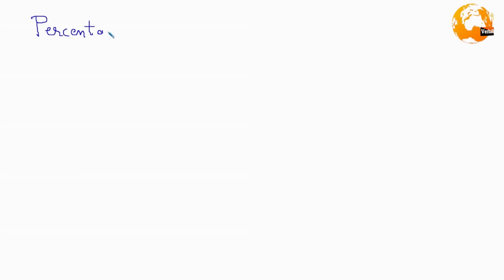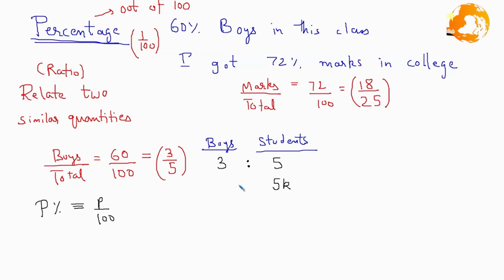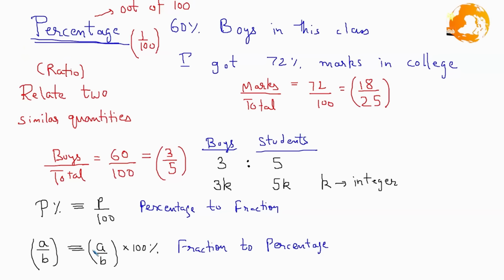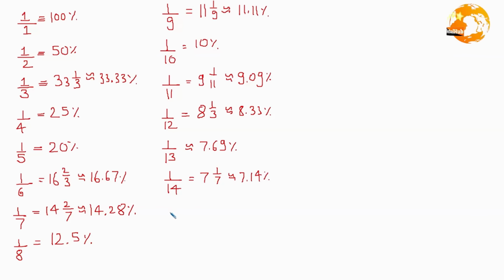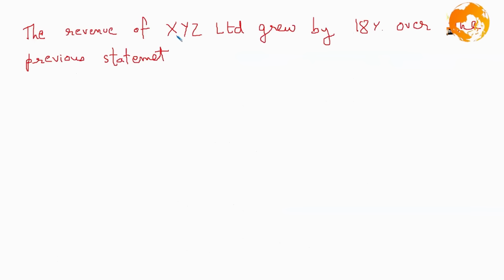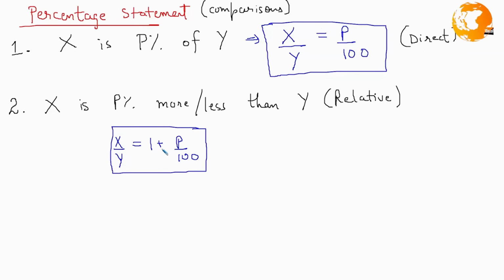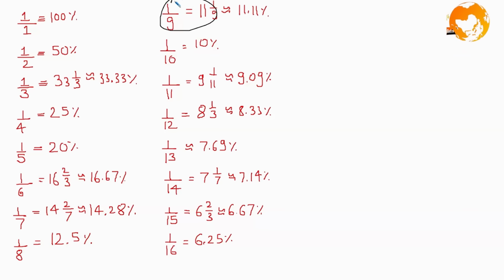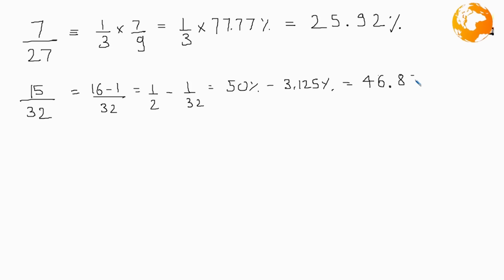Why CAT Percentage Questions Feel Hard (Your Concept Is the Problem)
Percentage questions in CAT Quant look simple — but they trip up
even well-prepared students. The reason almost always comes down
to one thing: a shaky concept foundation.

In this video, we build your percentage understanding from the
ground up and give you a clear, structured strategy to handle
any CAT percentage question — quickly and confidently.

Here's exactly what you'll learn:

✅ What is percentage — the real meaning behind the concept,
   not just the formula
✅ What is the concept of percentage — how percentage works
   as a ratio, a comparison, and a tool for change
✅ Strategy for percentage — a step-by-step approach to
   break down and solve any question type
✅ How to deal with percentage questions — from straightforward
   calculations to multi-step CAT-level problems

Most students memorise percentage formulas without understanding
what percentage actually represents. That gap is exactly what
costs marks in CAT Quant.

This video closes that gap — and once it does, percentage
questions stop feeling like a threat and start feeling like
free marks.

Perfect for CAT 2025 aspirants at any level — whether you're
building your Quant foundation or pushing toward the 99
percentile.

full mock strategy breakdowns.

📌 CHAPTERS
00:00 Introduction — Why Percentage Trips Students Up
02:00 What Is Percentage?
07:00 The Concept of Percentage Explained
13:00 Percentage as Ratio and Change
18:30 Strategy for Percentage Questions
25:00 How to Deal With CAT-Level Questions
32:00 Solved Examples Walkthrough
40:00 Key Takeaways & Practice Tips

🔍 Topics: CAT percentage, CAT Quant percentage, percentage
concept CAT, percentage strategy CAT, how to solve percentage
questions, CAT quantitative ability, CAT Quant shortcuts,
CAT Quant tips 2026/27, CAT percentage tricks, CAT 99 percentile
Quant strategy